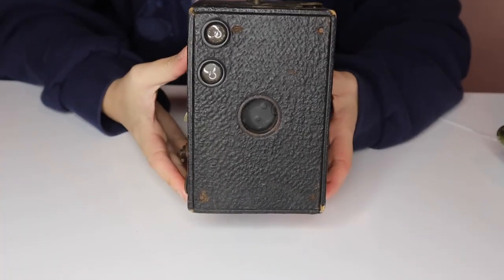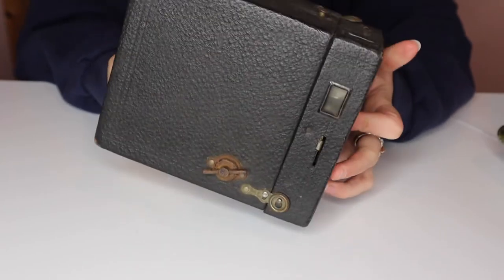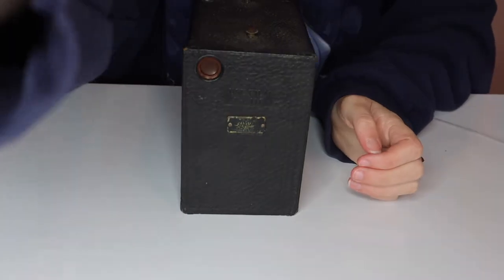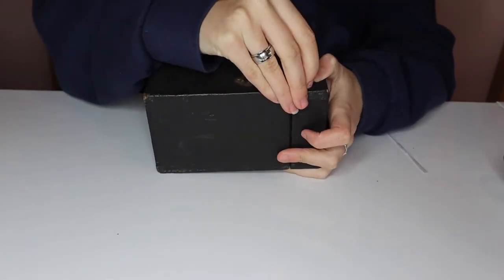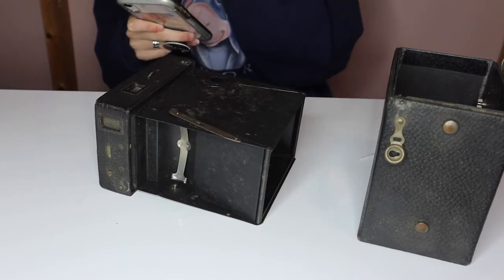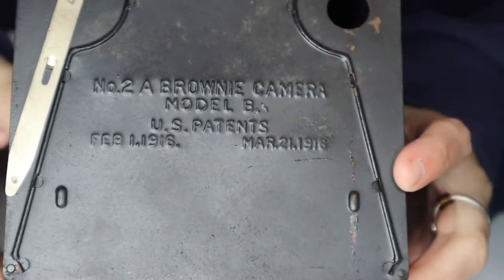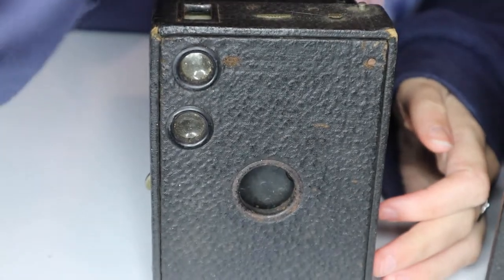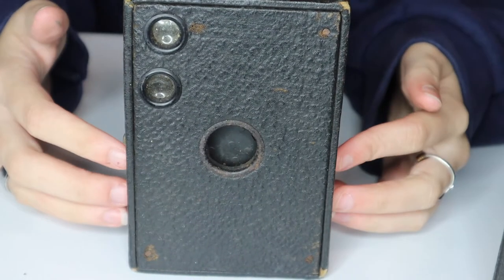a basic camera restoration for beginners (Brownie No. 2A Model B)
Hi guys! This is a chatty little sit down video where I went through and did an aesthetic restoration on this Brownie No. 2A from 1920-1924! I talk through why I use the things I do and also explain a little more about my process.